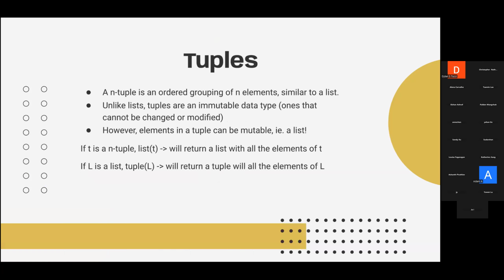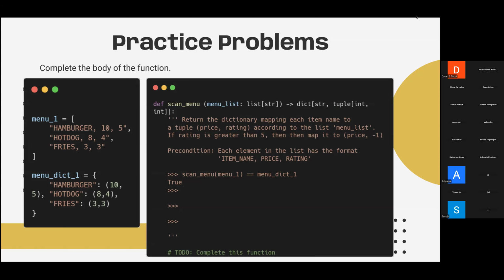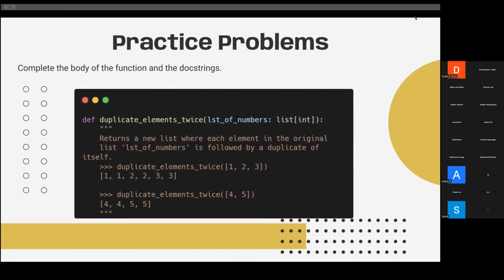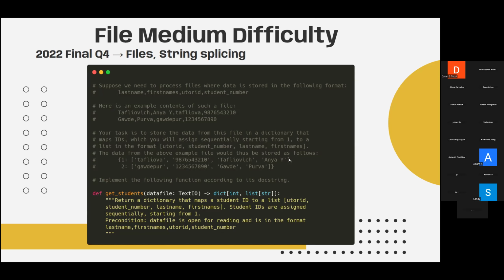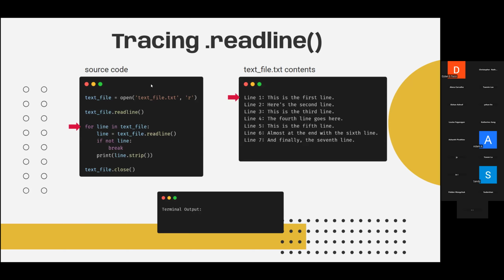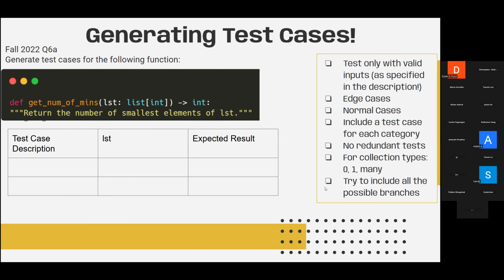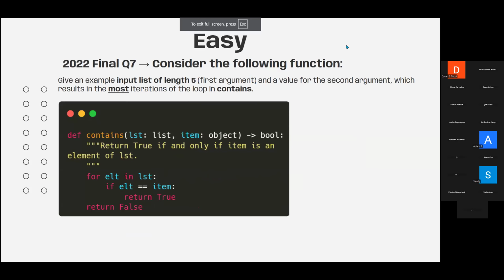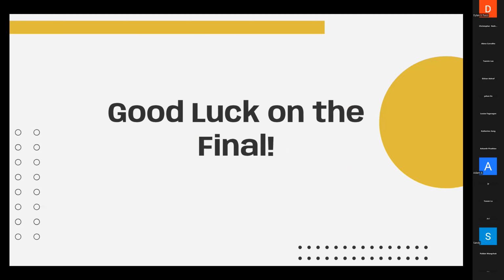CSCA08 Final Review Seminar (Session 2) - Winter 2025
Review seminar for CSCA08 (Intro to Computer Science I) Final at the University of Toronto (Scarborough) for the Winter 2025 semester.

Presenters - Taemin Lee, Eishan, Alena Carvalho, Shawn Jiang, Christopher Nathanael, Daniel Stevanus, Eishan Ashraf

ACKNOWLEDGEMENT:
AMACSS would like to acknowledge the course instructor Dr. Purva Rajendra Gawde, for graciously providing material and suggestions.